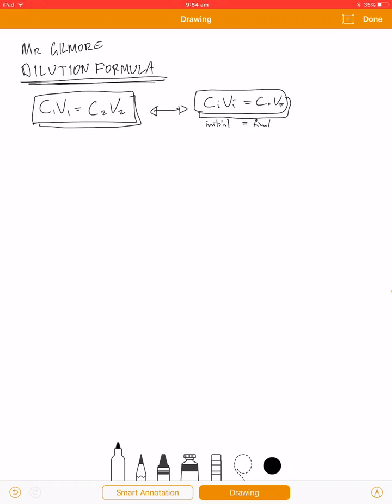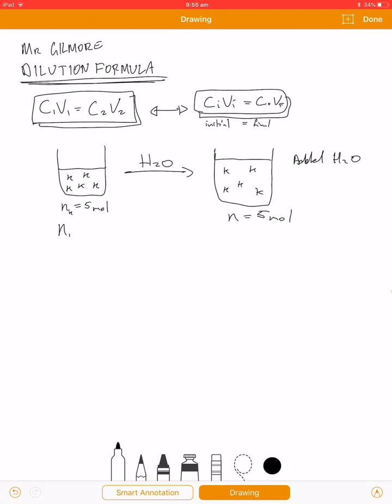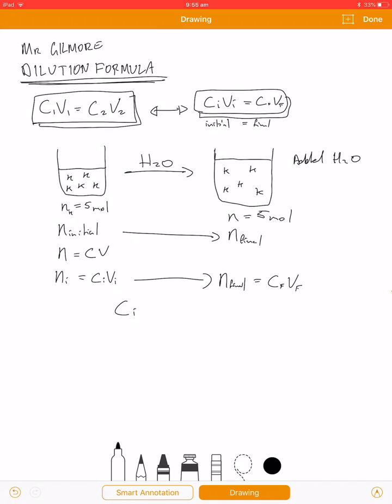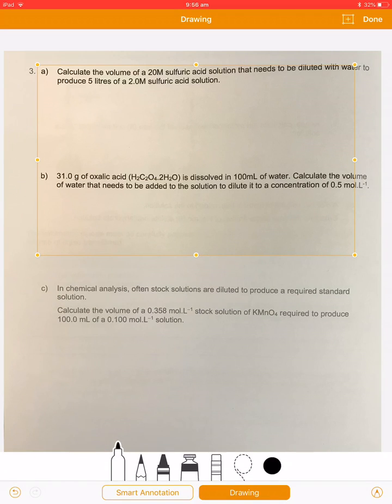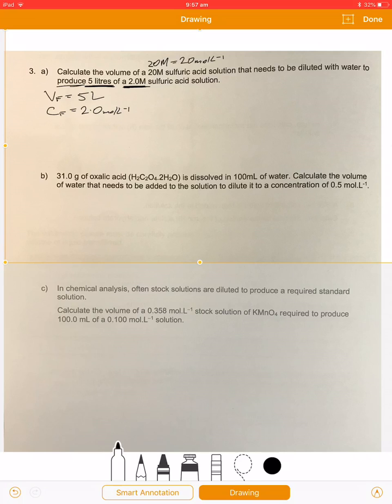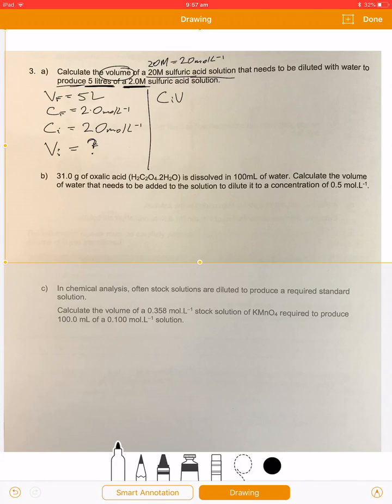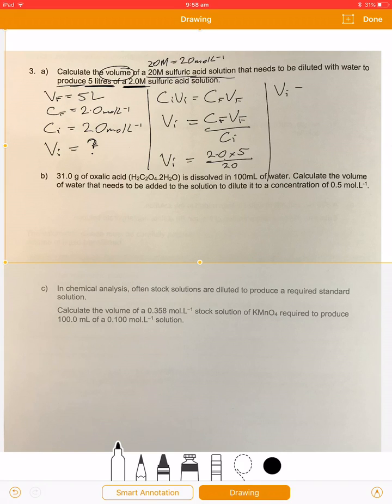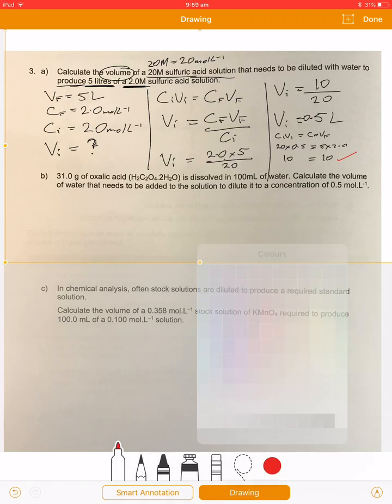Dilution Formula - Alex Gilmore Chemistry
A recap of the dilution formula.